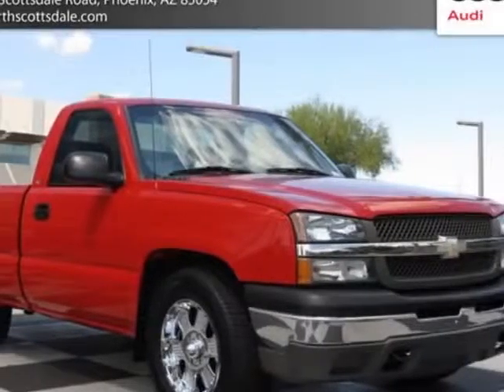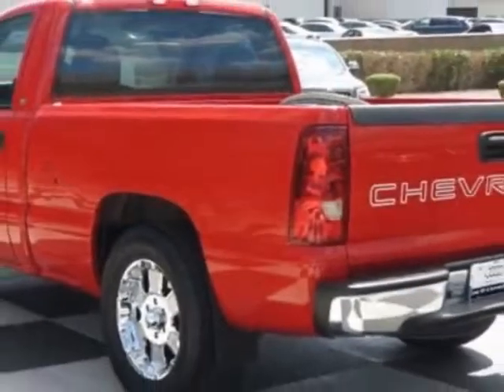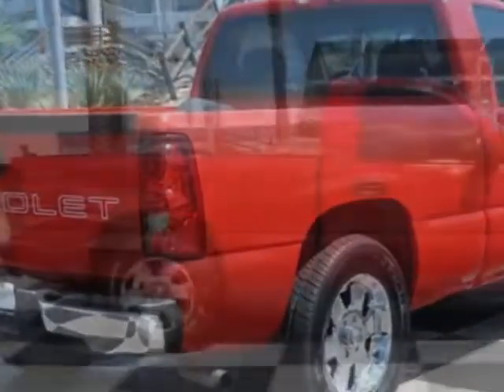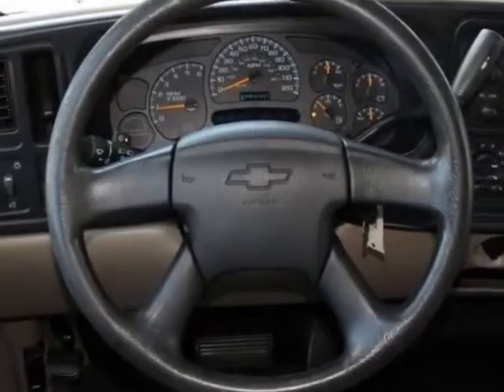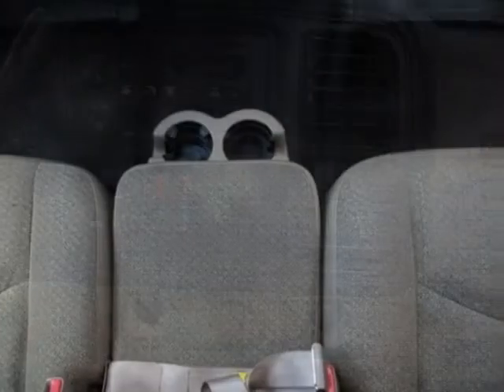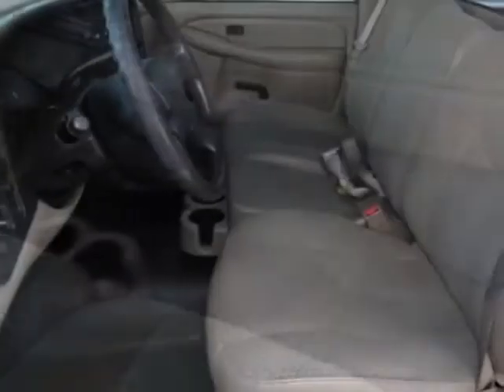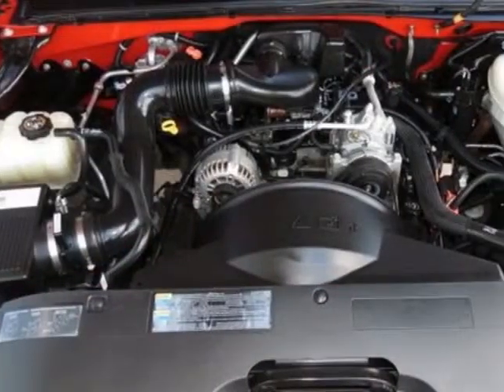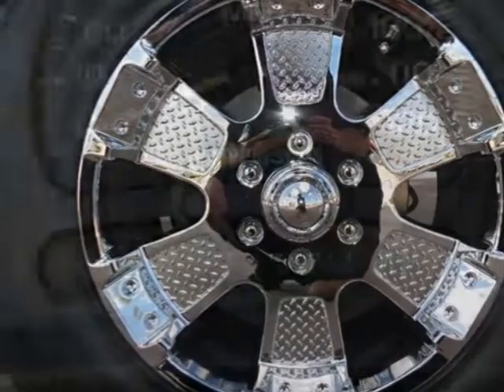2003 Chevrolet Silverado 1500 Ext Cab 143.5" WB Truck - Phoenix, AZ